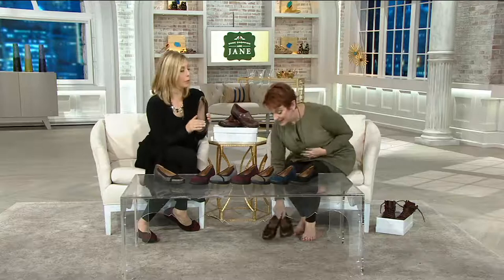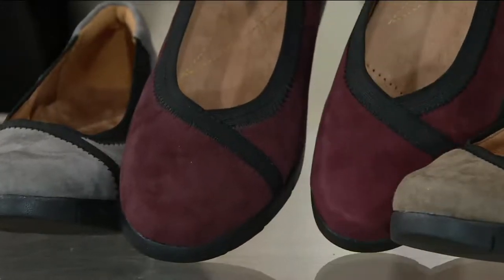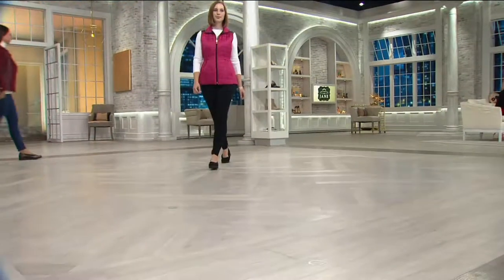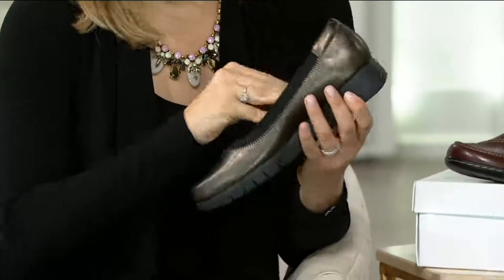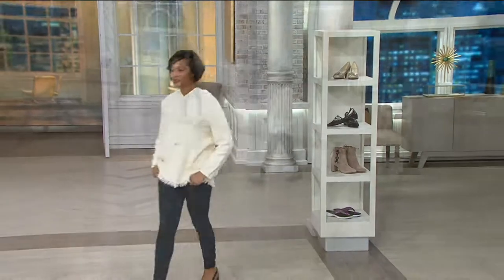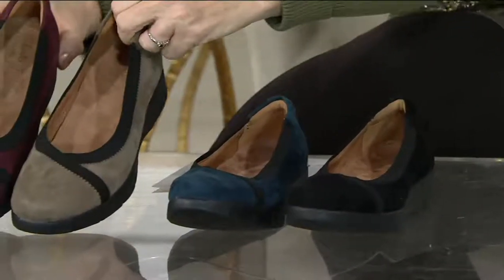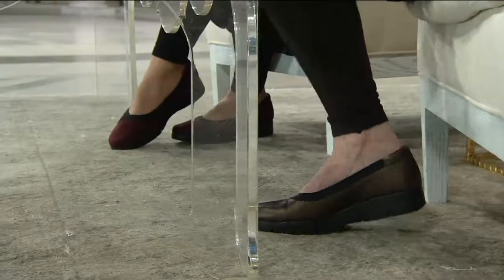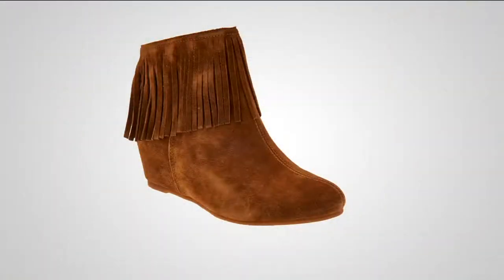Clarks Artisan Nubuck Leather Slip-On Shoes - Daelyn Hill on QVC